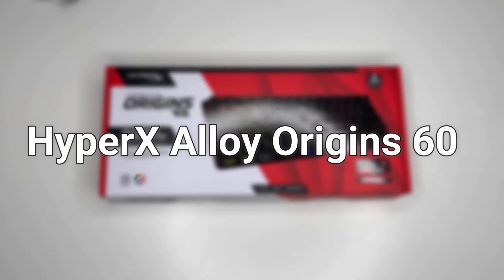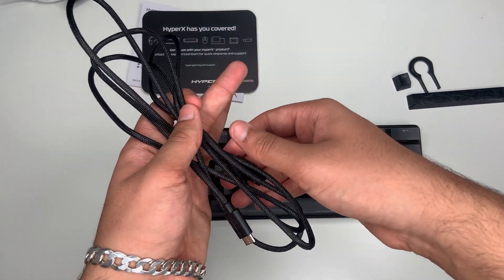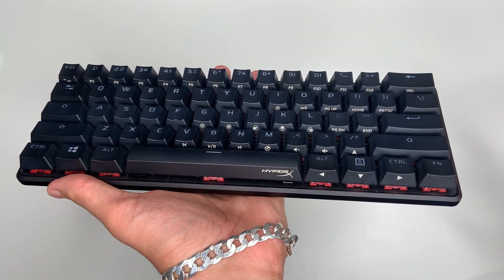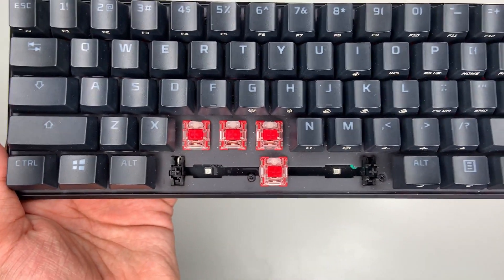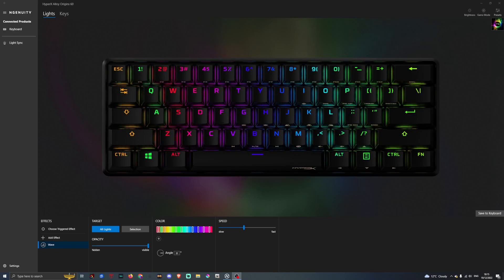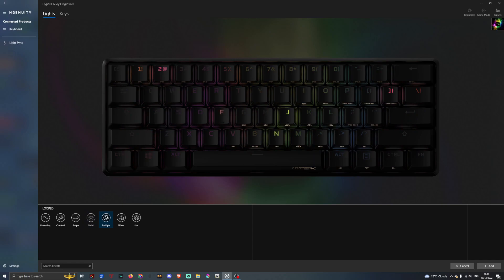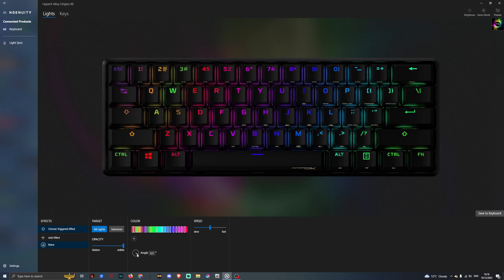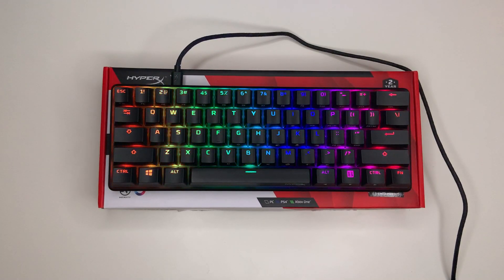HyperX Alloy Origins 60 Mechanical Gaming Keyboard Review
HyperX Alloy Origins Mechanical Gaming Keyboard 60 Review